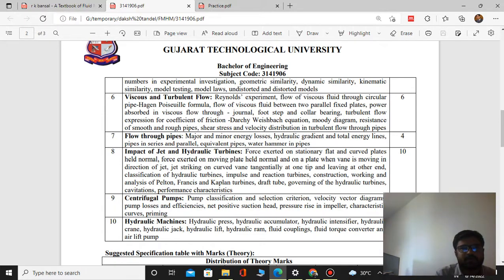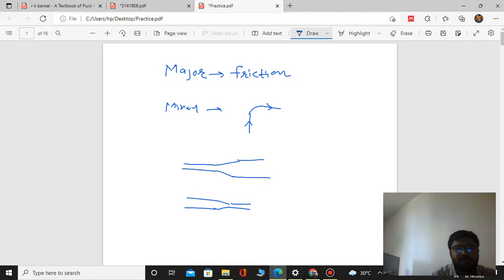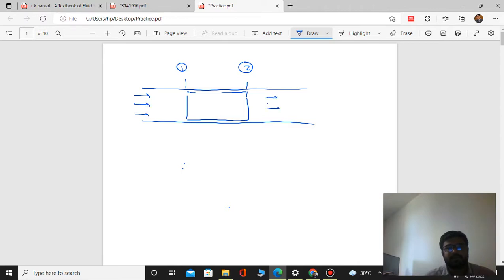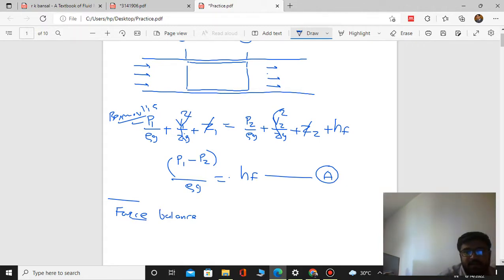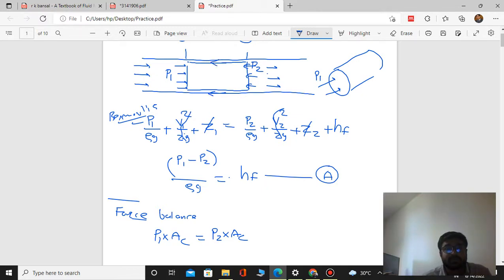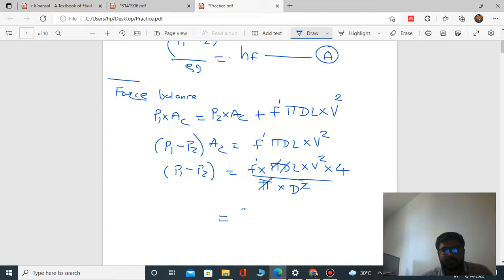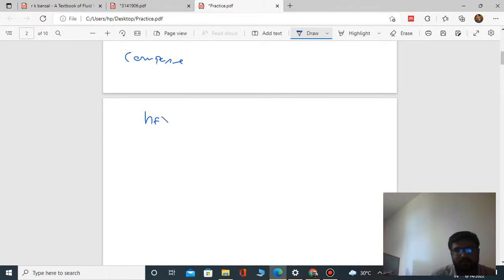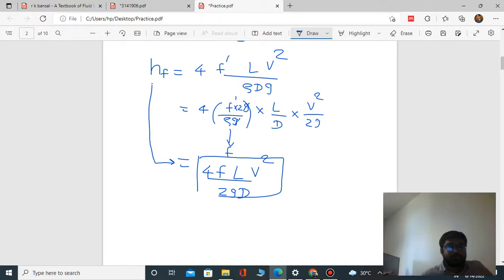Flow pipe major Darcy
FMHM